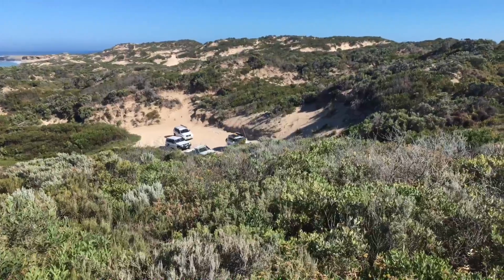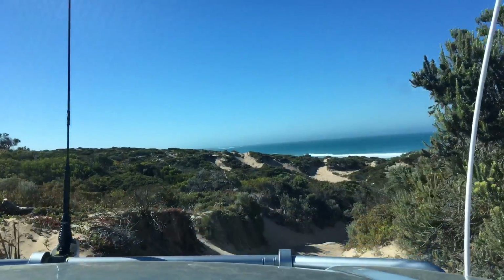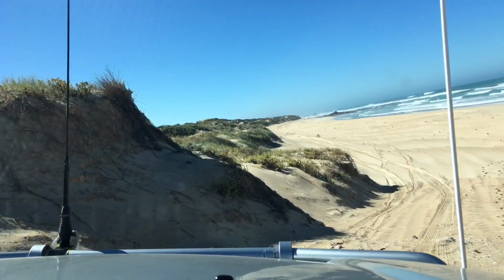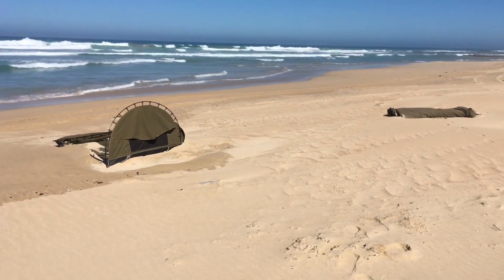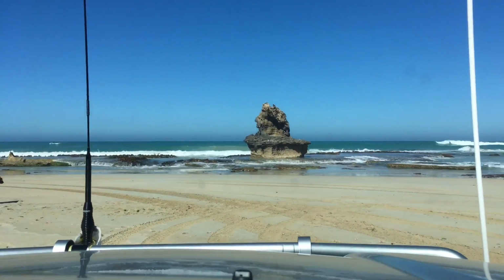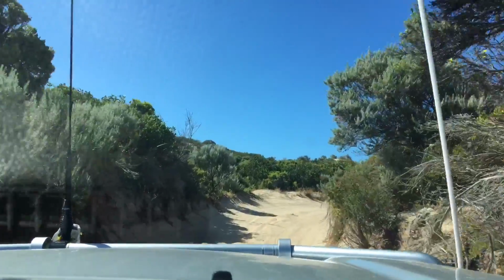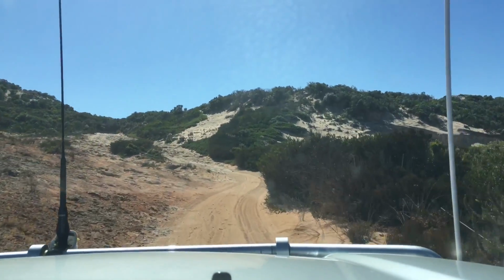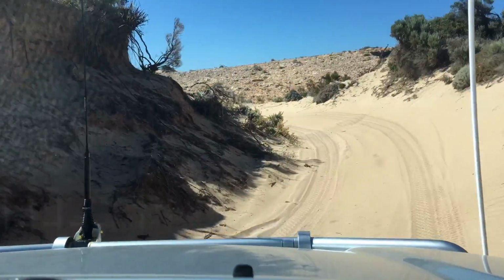ROBE BEACH DRIVING & WE FOUND 2 free SWAGS - beach driving information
LEARN HOW TO DRIVE 4x4 BEACH DRIVING UNDERSTAND HOW TO DRIVE ON SAND
Prado off road